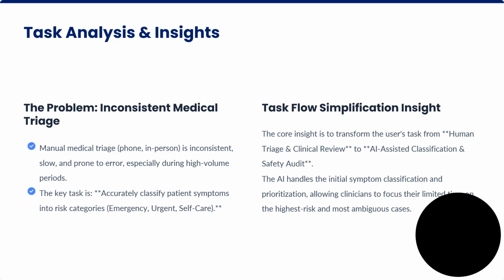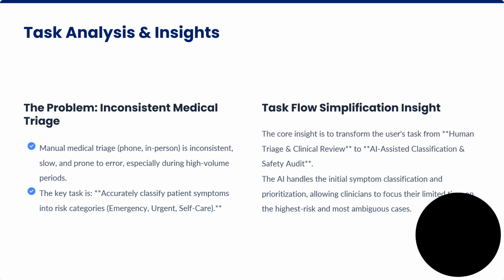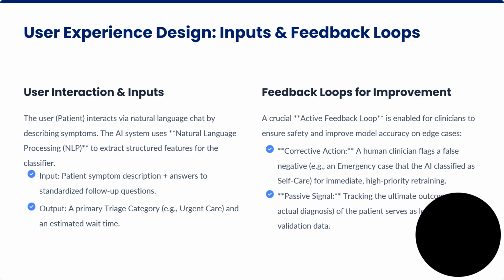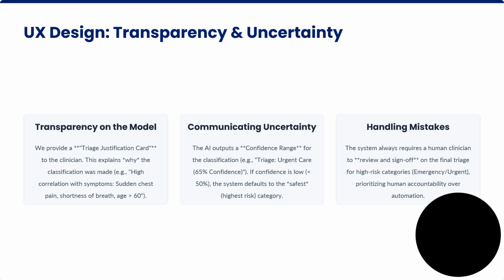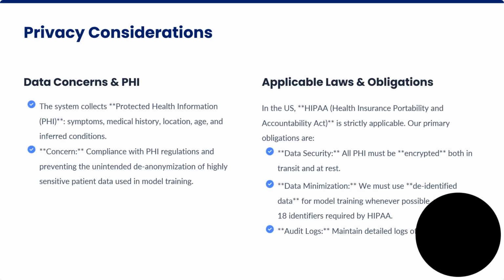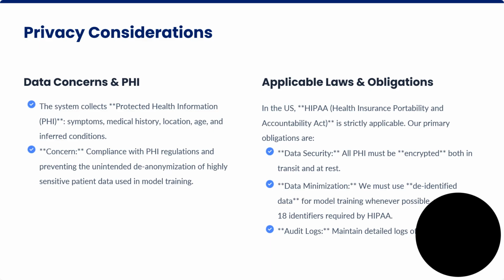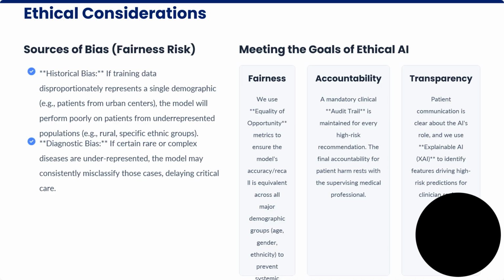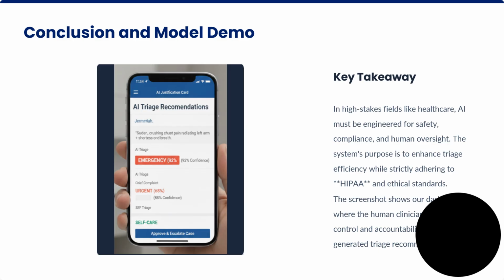AI Medical Chatbot Presentation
Duke University Human Factors in AI Capstone